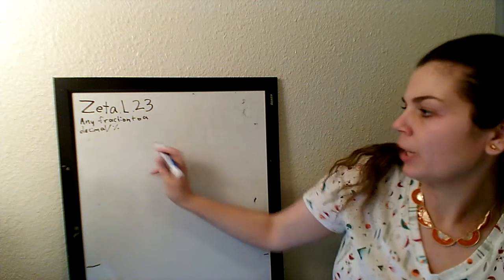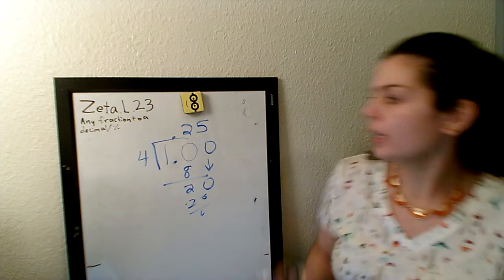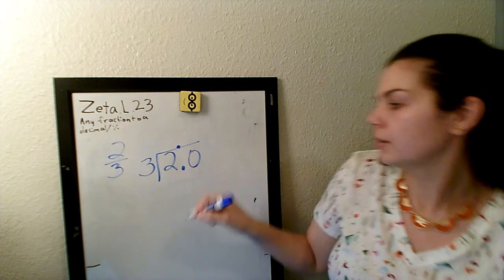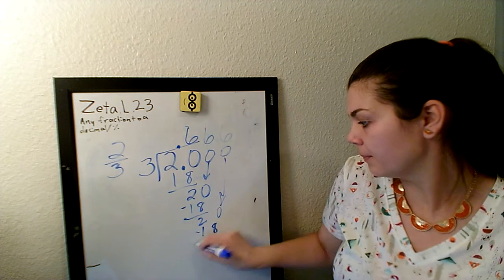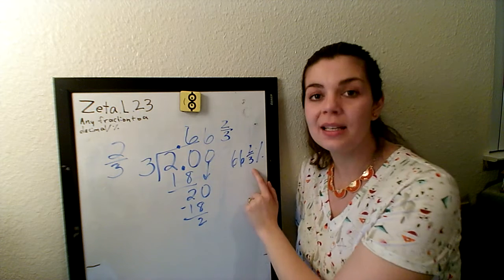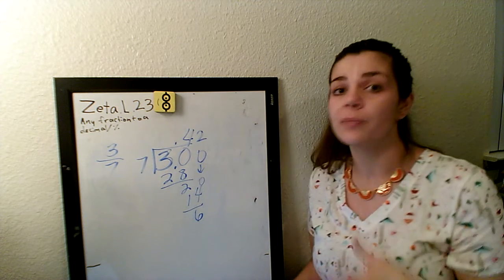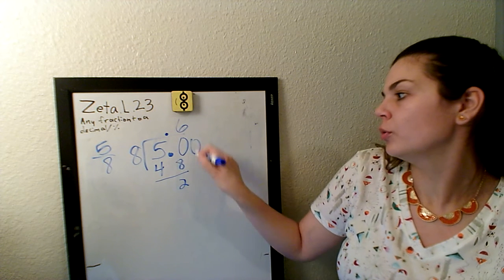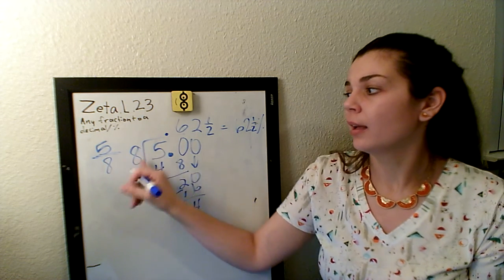Zeta L. 23 Fractions to Decimals and Percentages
Ha! look at that hilarious thumbnail!